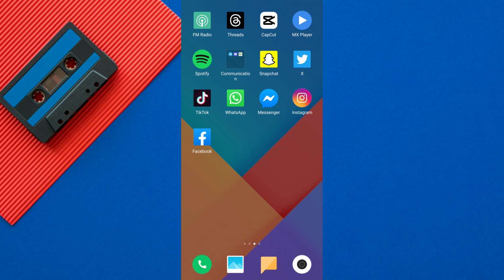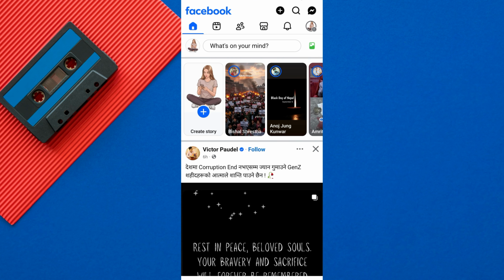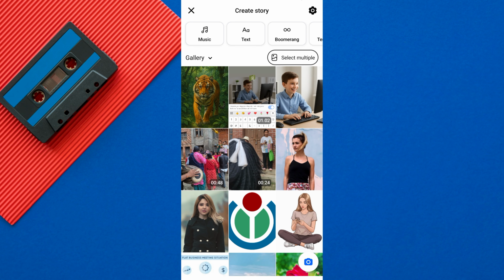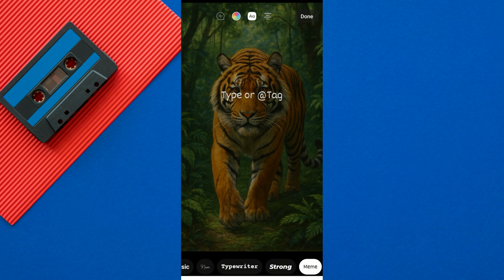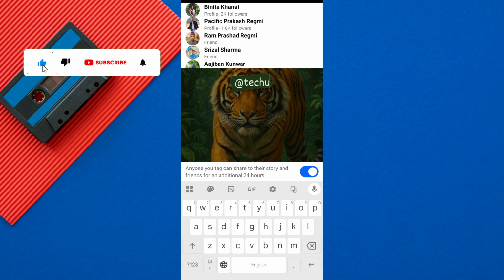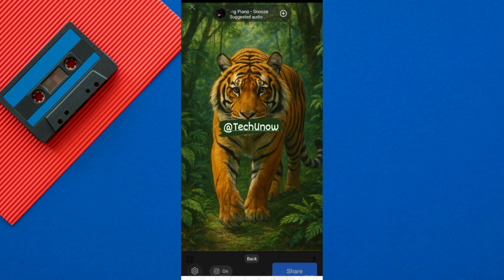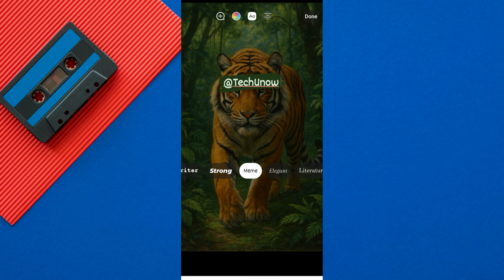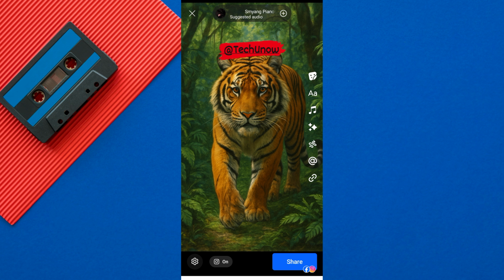How To Mention Page In Facebook Story | Tag FB Business Page In Story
Do you want to mention page in Facebook story? You can tag a Facebook business page in a story with just a few simple steps.

Mentioning or tagging a Facebook Page in your Story means adding the name of a business, brand, or public page inside the story you are sharing.

This is usually done by typing the @ symbol followed by the page’s name, or by using the mention option available when editing your story.

At the same time, the page admin receives a notification that their page has been mentioned in your story.

This makes it easier for your audience to discover and connect with that brand, business, or community.

Mentioning a Facebook Page in your Story is a way to link your content with a brand, business, or public profile. It helps you give credit, promote collaborations, and engage your audience while increasing visibility for both you and the page.

🔶STEPS🔶
To mention a Facebook Page in your Story,
1. Open the Facebook app on your mobile device.
2. Tap on Create Story at the top of the screen.
3. Choose one from your gallery to use as your story.
4. Tap on the Text icon on the right side of the screen.
5. Type the @ symbol and enter the name of the business page.
6. Select the correct page to tag it.
7. After adding the mention, tap on the Share button.

Your story will now be posted, and the mentioned Facebook Page will be tagged in it.

- - - - - - - Similar videos:- - - - - - - - -

This Video Includes:
○tag facebook business page in story
○how to tag page on facebook story
○mention facebook page in story